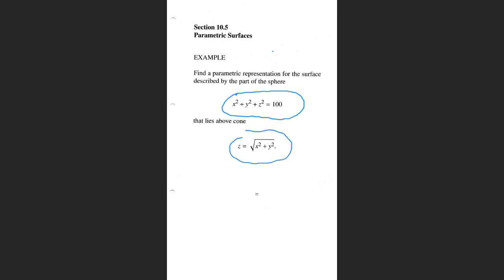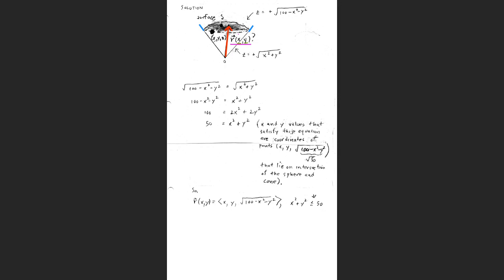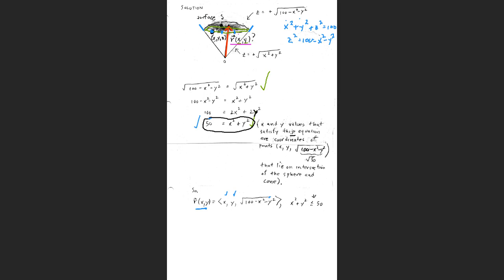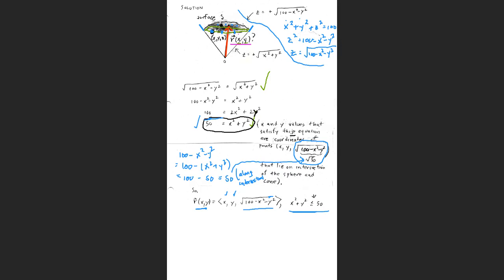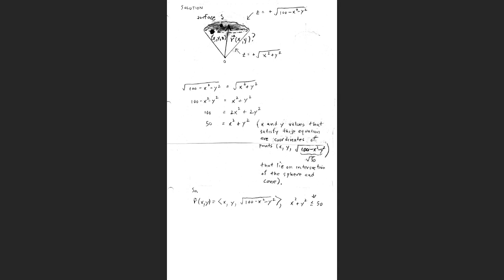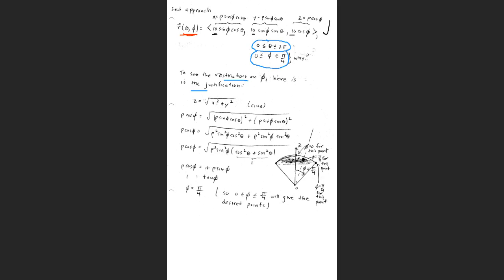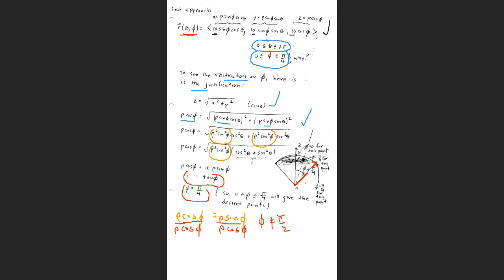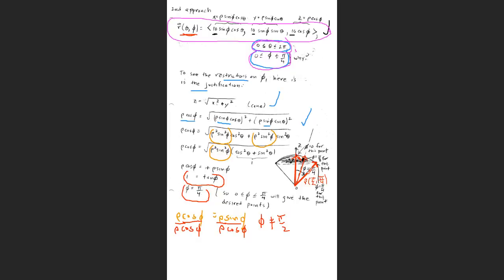MATH 280 CRN 40199 Section 10 5 Examples'' Summer 2022